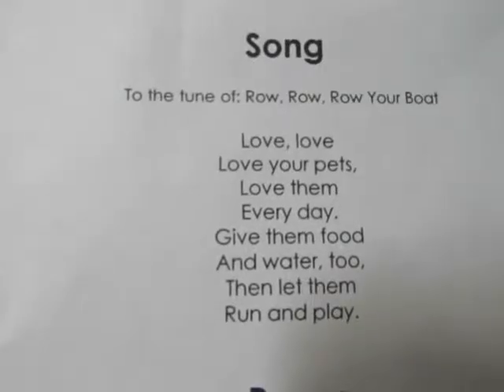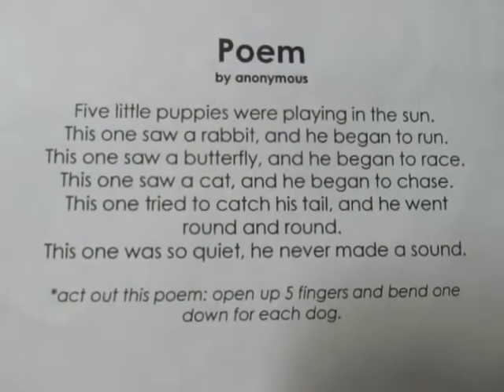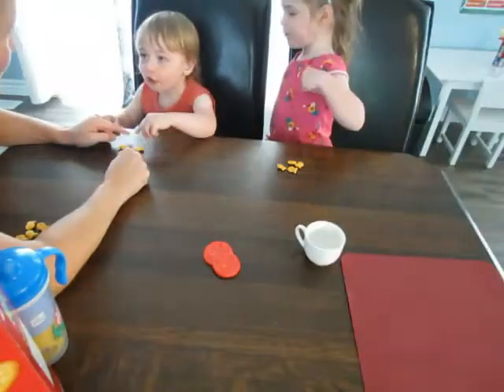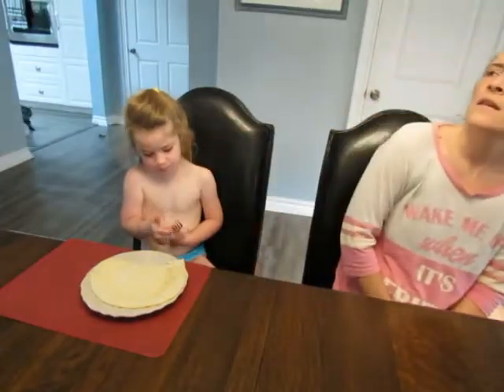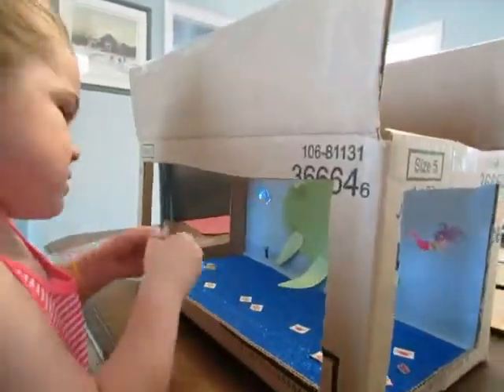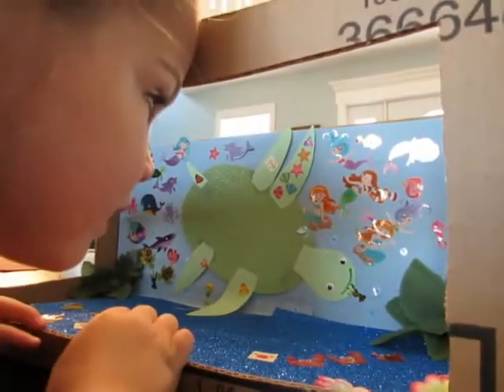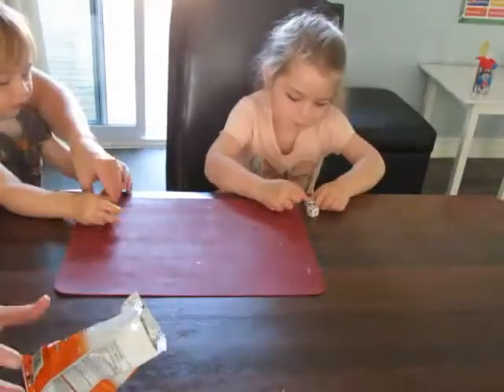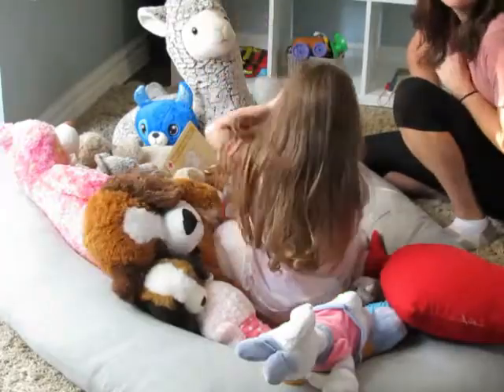Home schooling 3yr +1yr old, keeping it simple unit16 week1 mon-fri activities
another fantastic week filled with easy to prep yet engaging activities that are going to help build the foundation for math science and language skills and that will also help to keep your little ones busy

check us out from the start unit1 week1 here

Supplies
animals (plastic)
animals (stuffed)
dice
gold fish crackers
construction paper
paper plates
brown box (or shoe box)

Books
What pet should I get-by Dr.Seuss
But no elephant-by Jerry Smath
Not Norman-by Kelly Bennett
we find the books here on YouTube